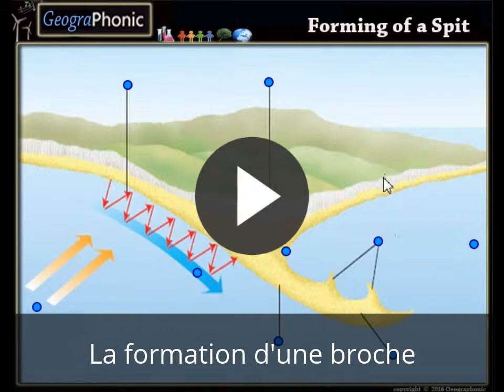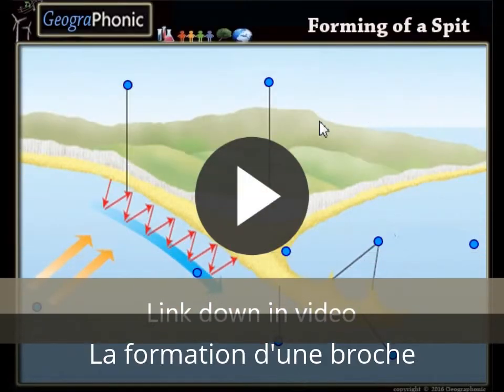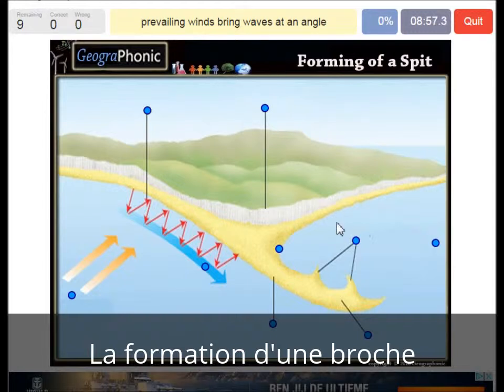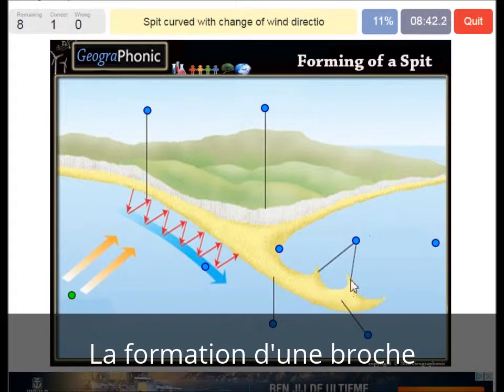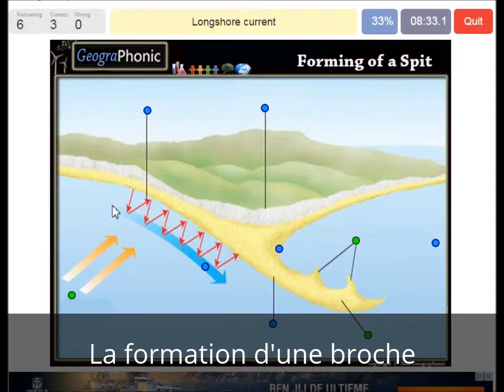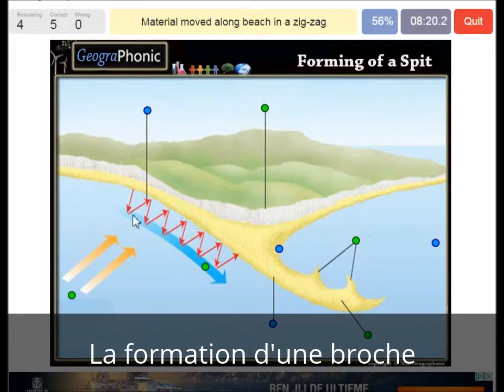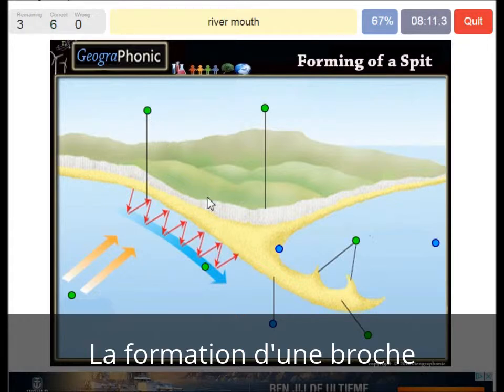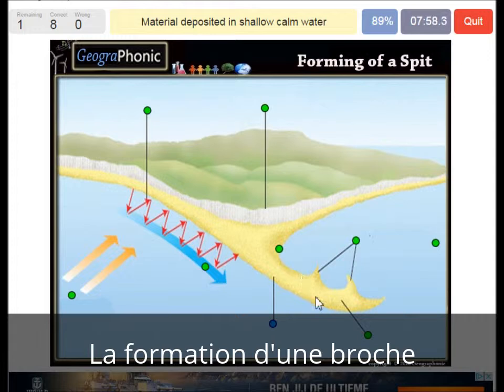La formation d'une broche